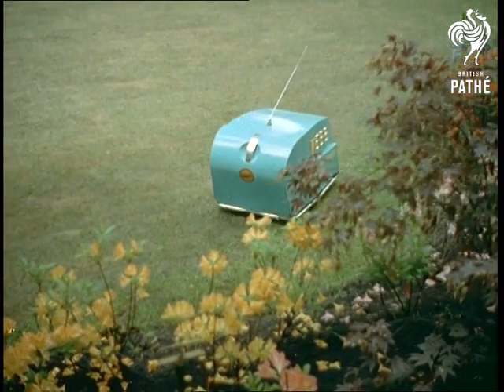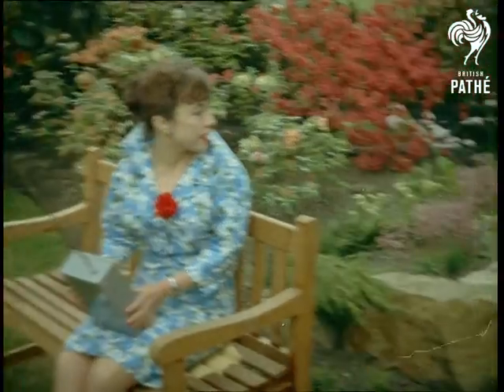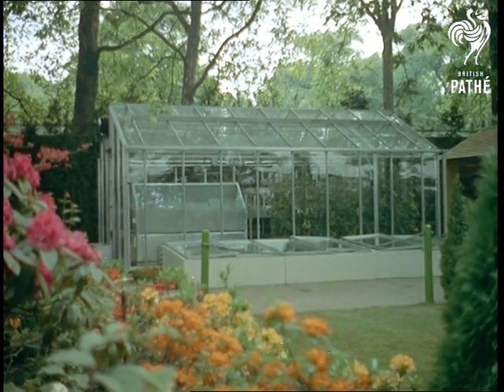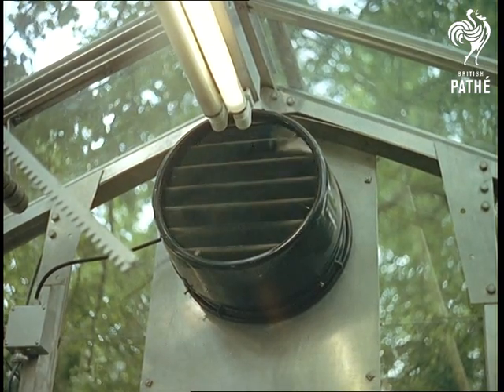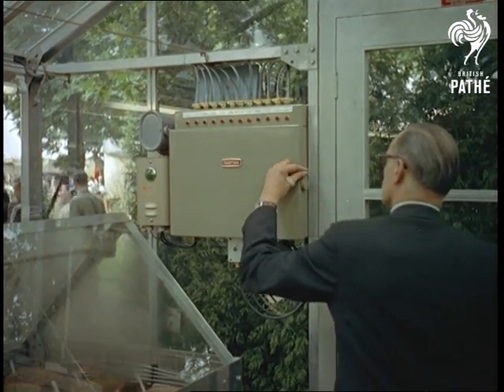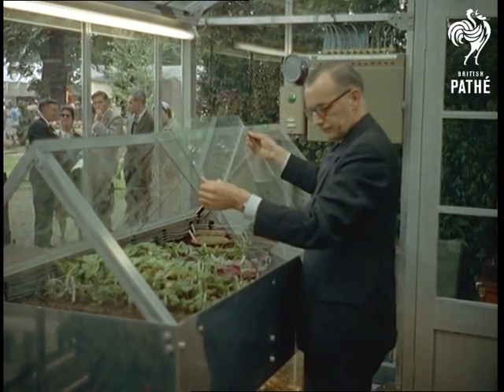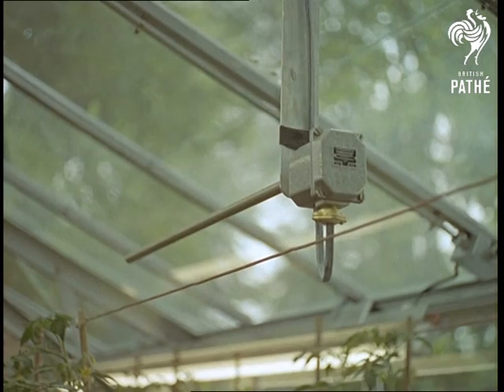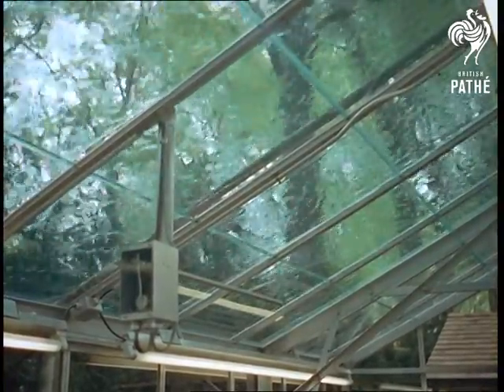Robot Gardening (1959)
Chelsea, London.

L/S of a nice garden with a blue remote controlled 'robot' cutting the grass around. Word "Webb" is written on the little  machine. M/S of a woman sitting on a bench with large command board in her hands. Machine passes the woman. C/U shot of woman's face. She smiles. Cut back to M/S of her sitting on the bench while machine is working. High angle tilting shot from the woman's hair to the command board in her hands. She presses one of the buttons and the robot turns swiftly. She presses another button and this time flowers on her left hand side get watered. C/U shot of a 'popup sprinkler'. It jumps out and starts sprinkling once the button is pressed.

L/S of a greenhouse from the outside. M/S of a man entering the greenhouse. He presses one of the switches on a large command board and one of the two neon lights is on. C/U shot of the man's hand playing with the switches on command board. "Various automatic controls govern the temperature, humidity and the intensity of the sunshine entering the greenhouse." M/S of a bunch of flowers in the greenhouse. The light on top of the flowers is on. M/S of the man leaving the large command board approaching a little greenhouse in the middle of the big one. He opens the glass roof. High angle shot of the fragile young plants not yet ready to face the world outside. There are wires inside the soil which keep their roots warm at all times. M/S of the man putting the glass back on the miniature greenhouse.

Humidity is controlled by measuring the humidity of a ceramic block sitting on a 'soap dish' connected to some wires again. When it gets too dry, water starts splashing from the sprinklers across the greenhouse. When the sun is too strong, thermostat initiates cooling mechanism - green coloured water starts running down the roof cooling it down and lowering the temperature in the greenhouse. Nice soothing shot of the water running down the roof.

Note: Combined print for this story is missing.
 FILM ID:91.19